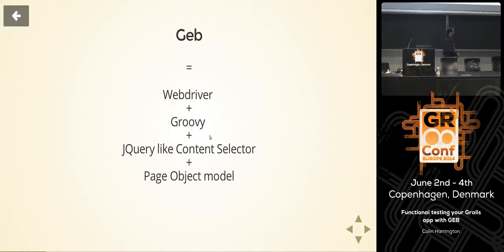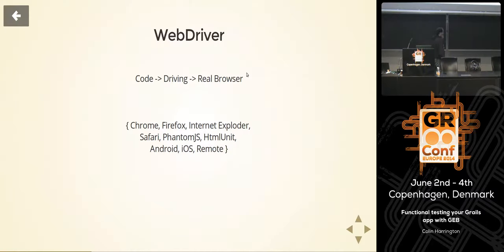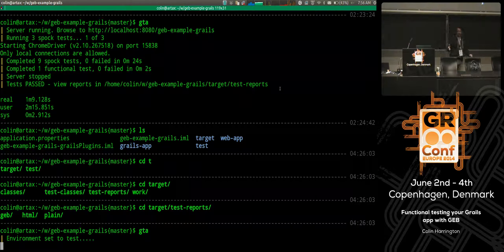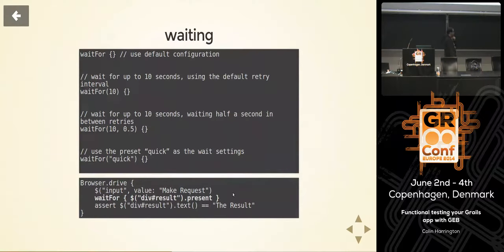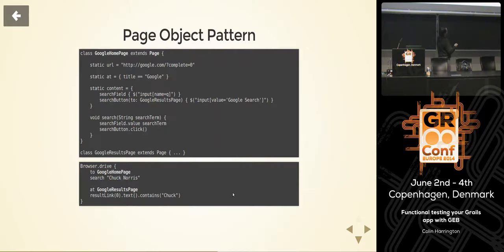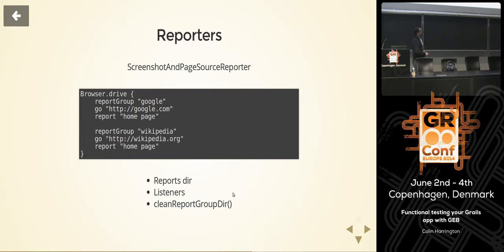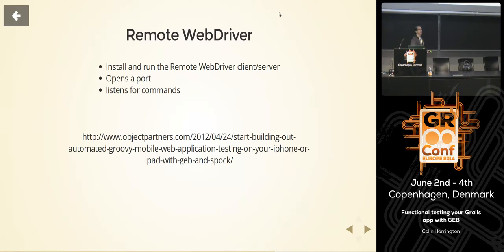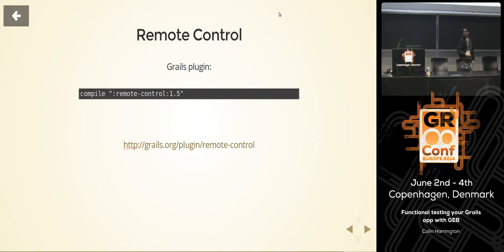Functional testing your Grails app with GEB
GEB (pronounced 'jeb') is a browser automation solution.It brings together the power of WebDriver, the elegance of jQuery content selection, the robustness of Page Object modelling and the expressiveness of the Groovy language.We'll cover what it takes to test your grails application with GEB and discuss successful strategies and drawbacks about the tool.